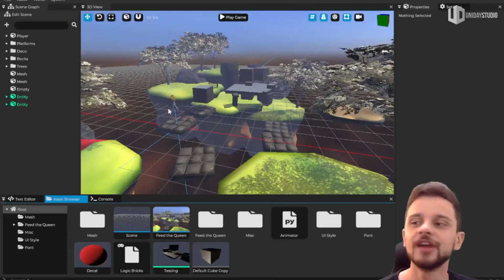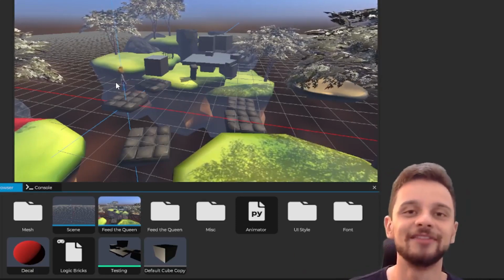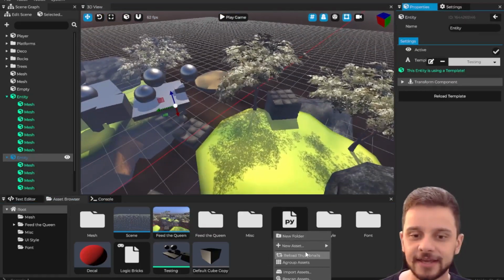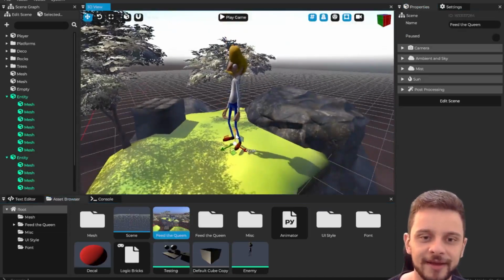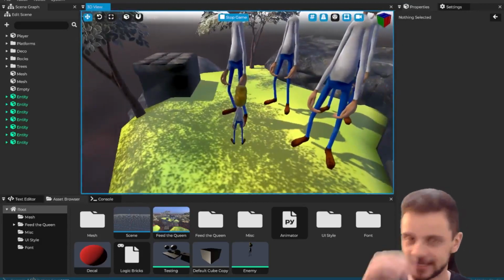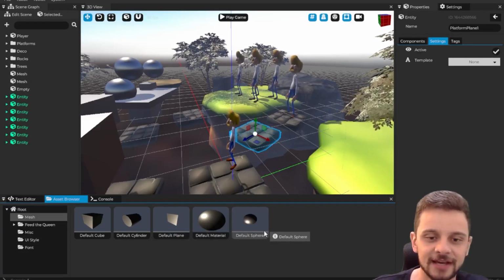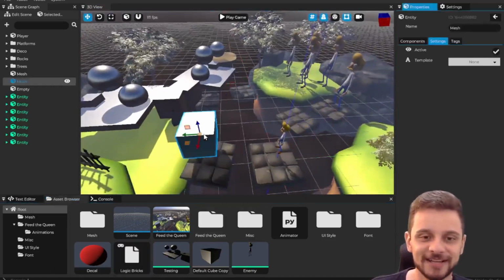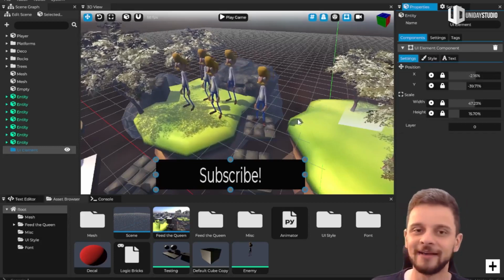I made BLUEPRINTS... but in my own Dream GAME ENGINE! | Cave